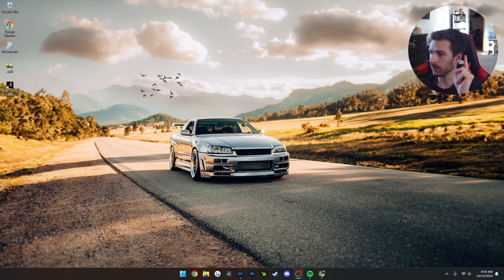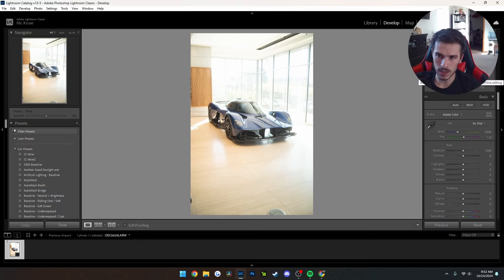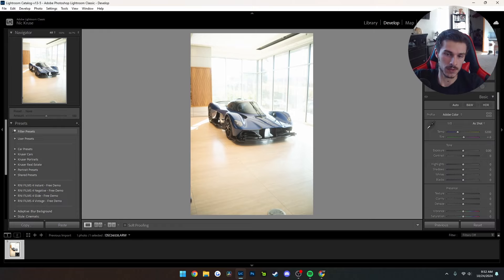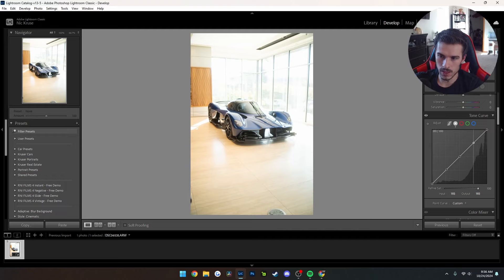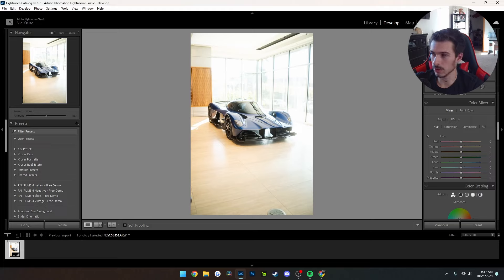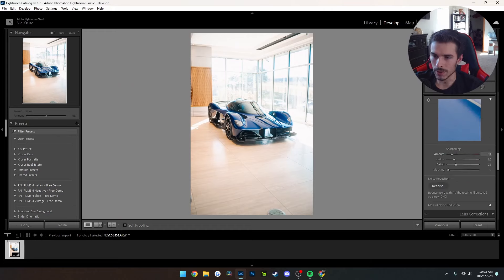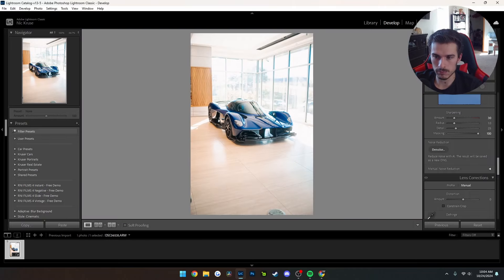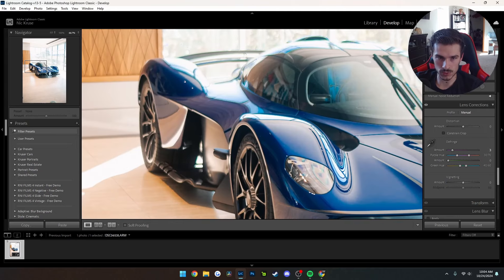How I Edited this Aston Martin Photo | Lightroom Tutorial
Today I bring you all some insight into my editing process and a bit of a tutorial on how I actually edited this photo set. If you happen to edit any of these photos post them and tag me in them on Twitter, Instagram.

If you found this video entertaining or even slightly enjoyed it consider leaving a like rating and dropping a comment to let me know what you think! It really helps me out and pushes me to continue to make better content.